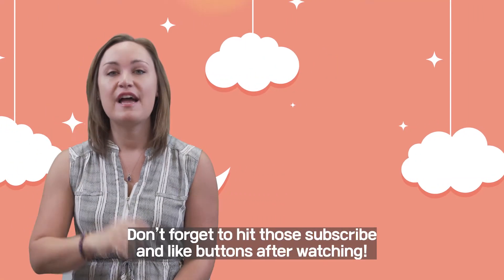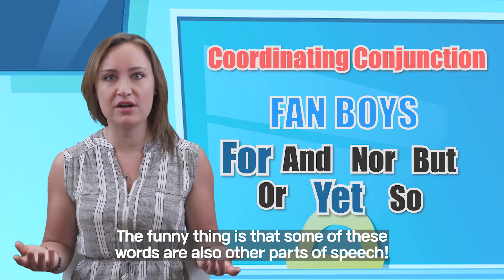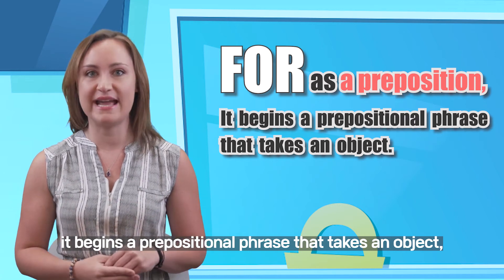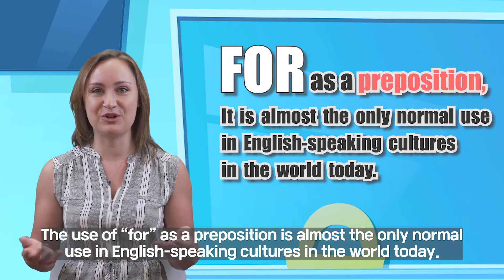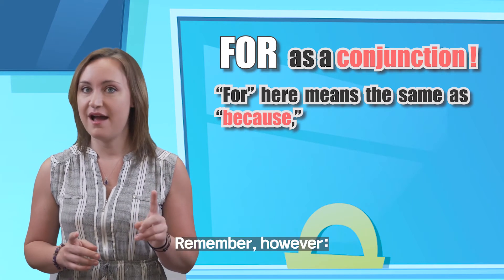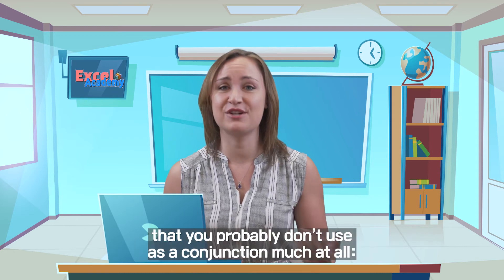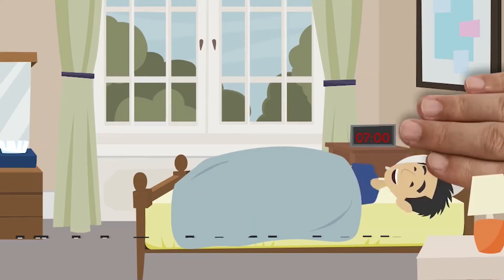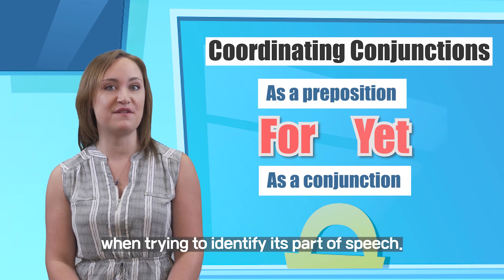Are 'For', 'Yet' Conjunction or not? | In English grammar grade 6 | Coordinating Conjunction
Welcome to Excel Academy!
Having trouble with improving your grammar? Check out Excel Academy's Common grammar mistake's video on 'Are 'For', 'Yet' Conjunction or not?'